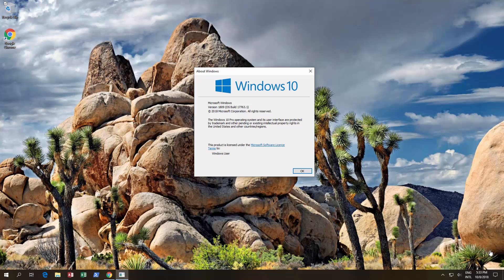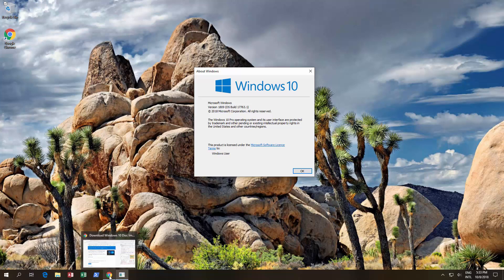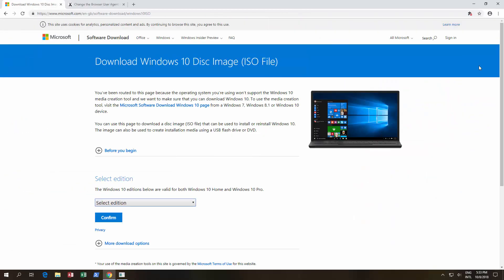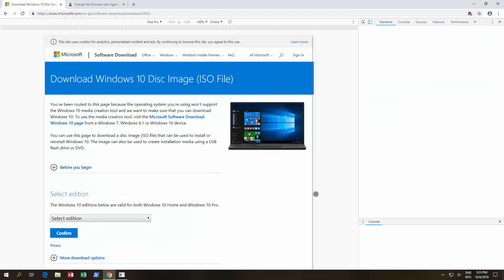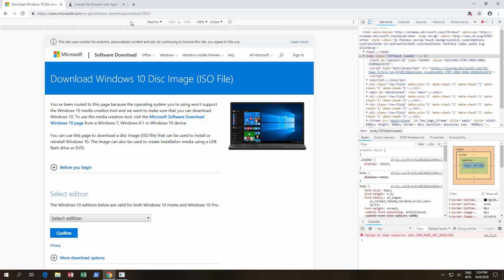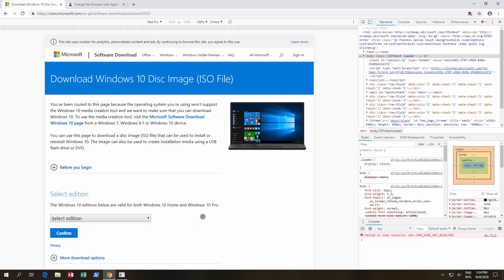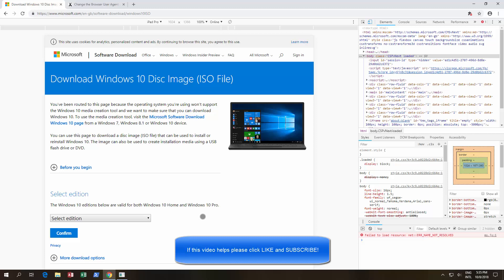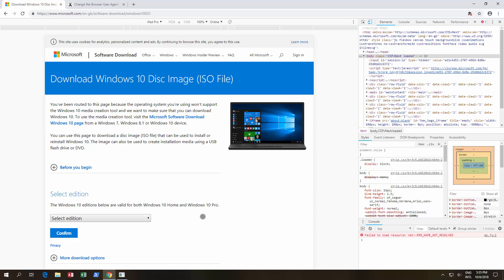Windows 10 1809 - Removed (OFFICIAL) - October 2018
Microsoft has officially removed the latest October release of Windows 10 version 1809 as there are complaints of files being automatically deleted, network and store issues and more.

This video show you a few useful steps when upgrading in the future.

We also suggest you PAUSE feature upgrades.